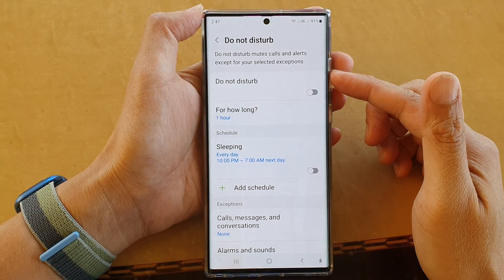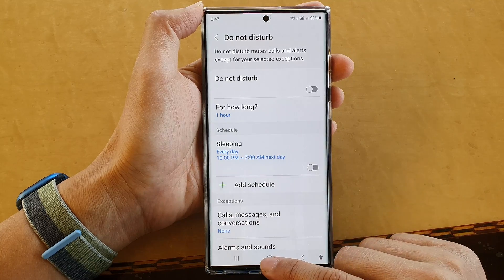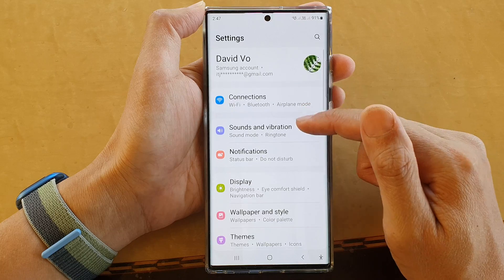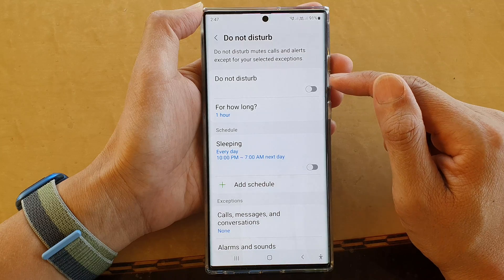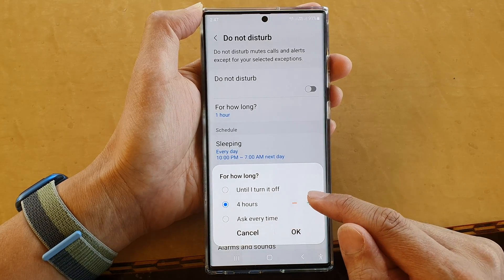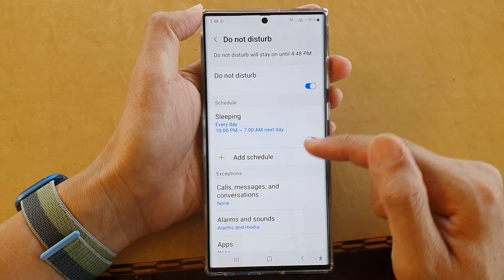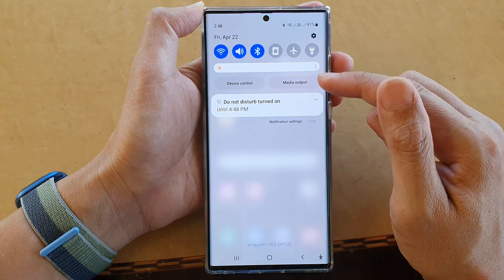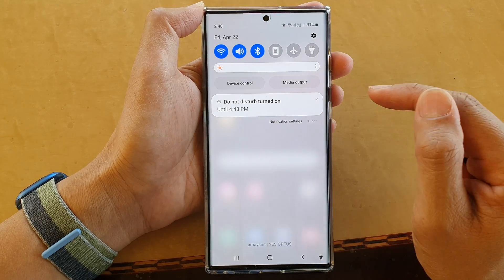Galaxy S22/S22+/Ultra: How to Schedule Do Not Disturb to Turn Off Automatically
Learn how you can schedule do not disturb to turn off automatically on the Samsung Galaxy S22 / S22+ / S22 Ultra.